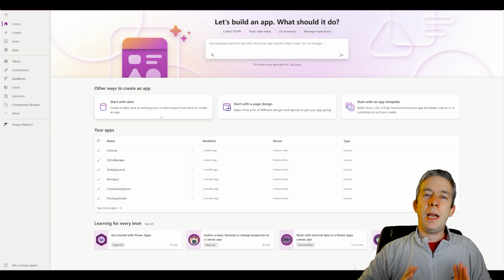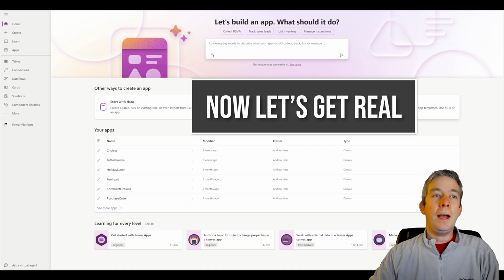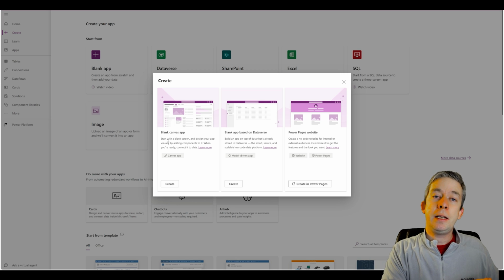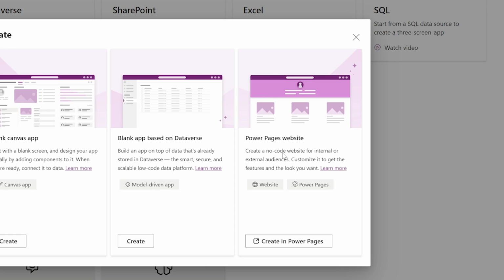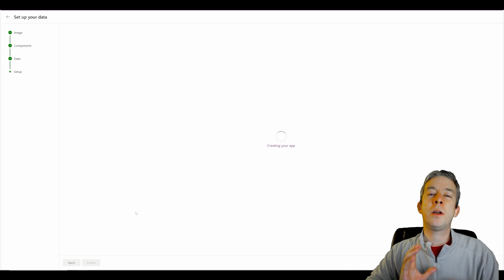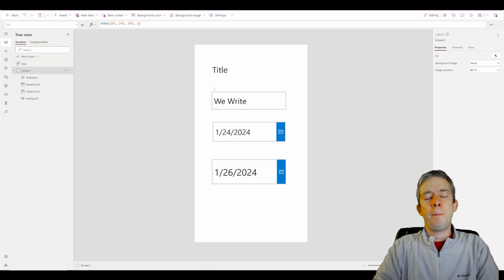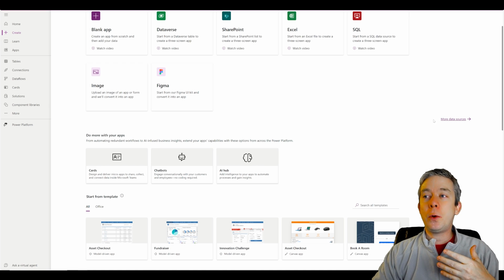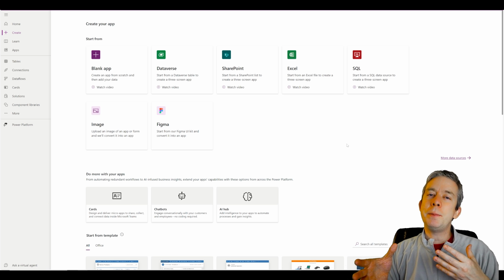What Type of Power App and How do I Start?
1. Power Apps with Copilot is a Microsoft service that integrates AI-powered natural language capabilities into app development, simplifying and enhancing the process of creating custom applications.
2. Canvas apps in Power Apps allow users to build highly customizable applications with a user-friendly interface, enabling drag-and-drop design and integration with a wide range of data sources.
3. Model-driven apps in Power Apps focus on data and logic rather than interface design, automatically generating user interfaces that are responsive and consistent, based on the underlying data model.
 4. Power Pages is a feature of Power Apps that enables the creation of external-facing websites, allowing users to design, host, and share web pages with rich data integration and secure access.
5. Classic or Modern: Classic Power Apps refer to the original approach to app development in the Power Apps platform, focusing on traditional methods and tools, while Modern Power Apps represent the latest enhancements in the platform, incorporating advanced features like AI and improved user experience designs.
6. Phone Power Apps are designed specifically for mobile devices, offering tailored user interfaces and functionalities that optimize the app experience for smaller screens and touch-based interactions.
7. Tablet(Desktop) Power Apps are designed with larger touch screens in mind, offering a user interface and functionalities optimized for tablet devices. But mainly I used these for Desktop Power Apps.
8. Power Apps Cards are modular interface components used in canvas apps, providing a flexible way smaller way to display and interact with data in a structured and visually appealing format.
9. Finally Power Apps Templates are right there to learn from too!

Chapters
0:00 Introduction
0:20 CoPilot with Power Apps
1:38 How to Start Day One
2:30 Canvas/Model-Driven/Power Pages
4:48 Use an Image to Start
6:20 Classic or Modern Power Apps
7:35 Tablet or Phone Power Apps
8:29 Power Apps Cards
9:25 Power Apps Templates
10:02 Conclusion